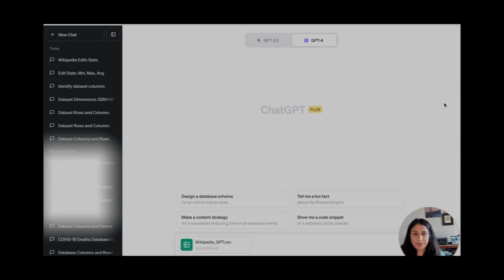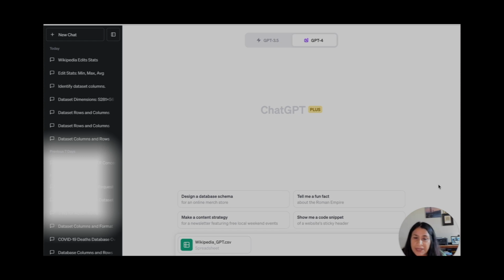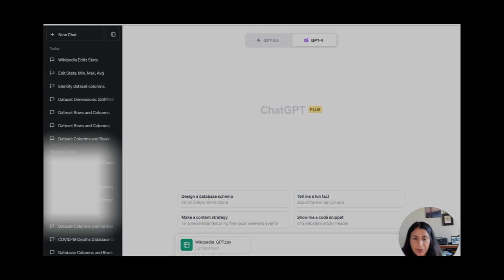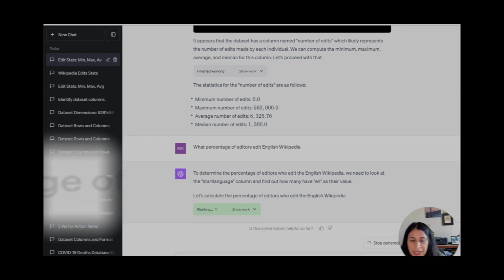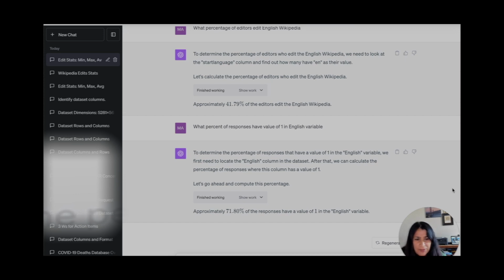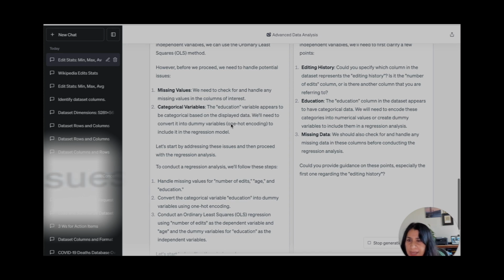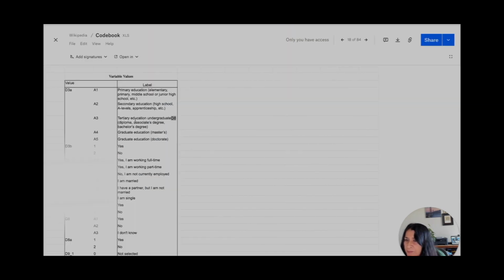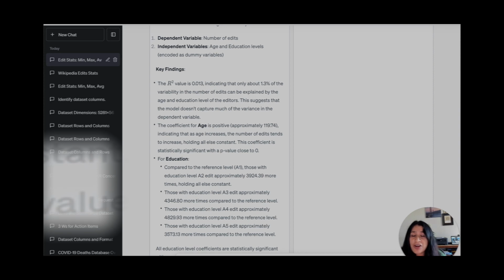Unlocking the Potential of ChatGPT: A Data Analysis Perspective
I've recently started exploring the use of ChatGPT for data analysis. While it has been a great learning experience, it has also reinforced a few foundational principles.

📌 Principle #1: Starting with a well-defined hypothesis is paramount. It is key for guiding the analysis.
📌 Principle #2: Familiarize yourself with the data to ensure that variables used in the analysis are correct. Chat GPT does not know your data, you do.
📌 Principle #2: Double-check the answers from Chat-GPT. Check the Python code to ensure that there are no mistakes.
📌 Principle #3: Grasp the intricacies of statistics. Occasionally, ChatGPT might introduce terms such as "multicollinearity." It's on us to not only recognize these concepts but to adeptly address them.

As we progress into the next phase of using AI for data analysis, my recommendation would be to:

✅ Prioritize precision in the analytical endeavors with AI.
✅ Continue to stay up to date with statistical knowledge.
✅ And perhaps, continue to exchange learnings  on using AI for data analysis.

Wishing you all clarity and accuracy in your analyses.